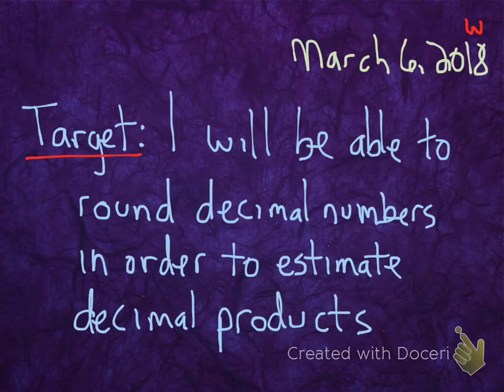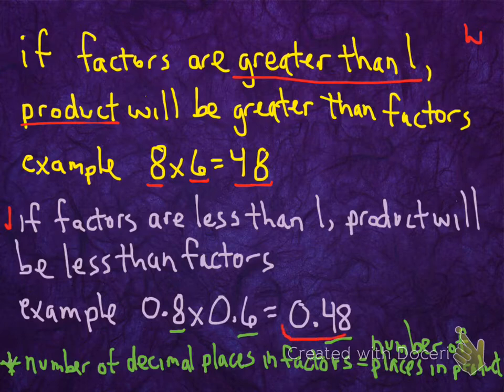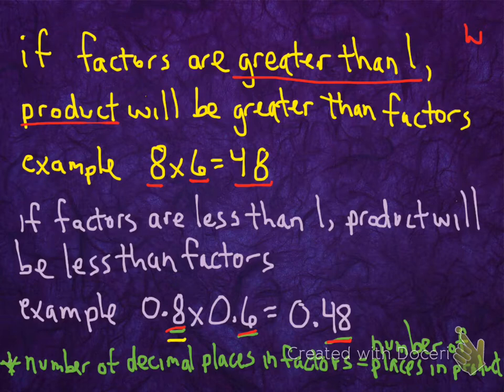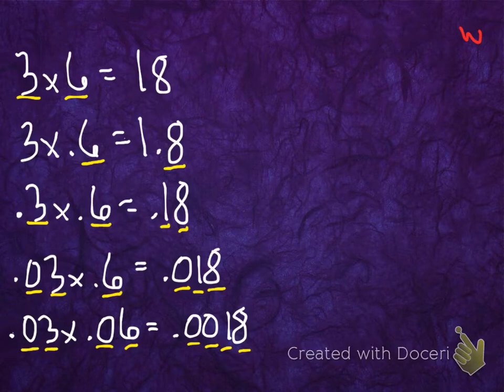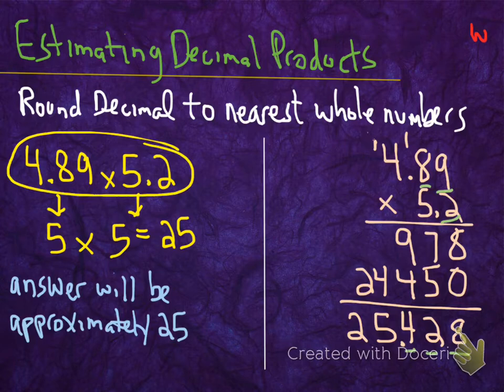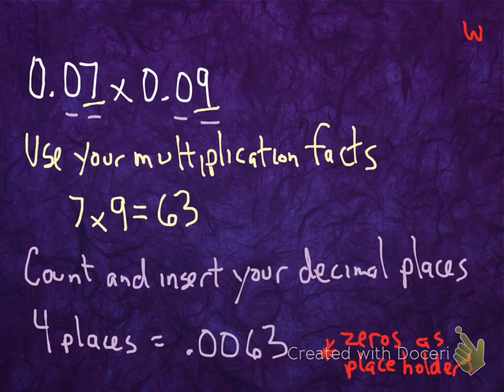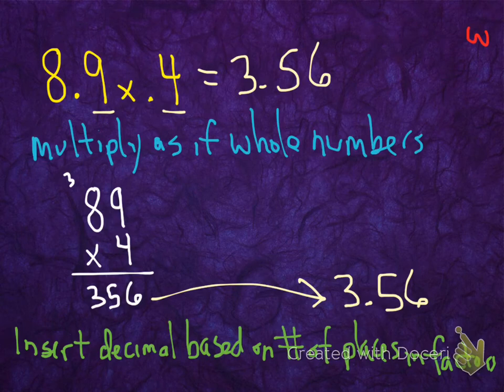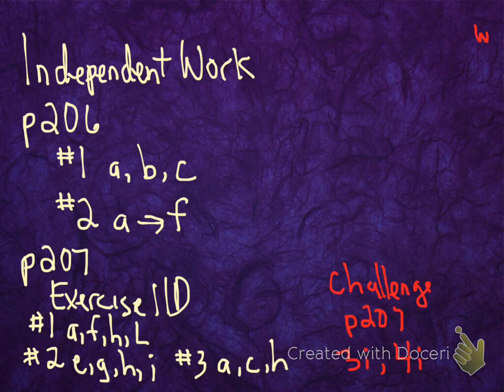Estimating Decimal Products